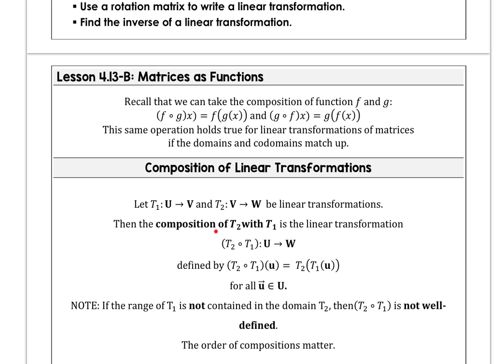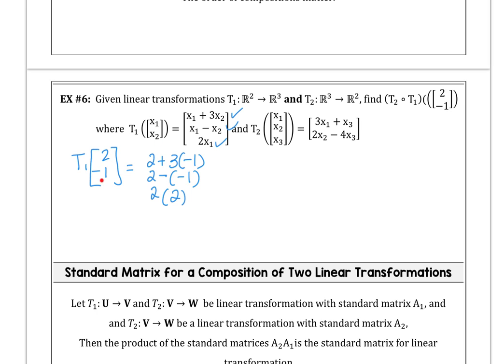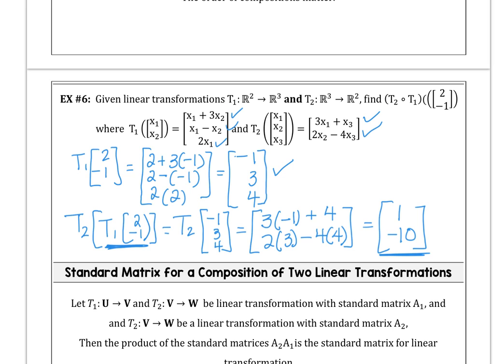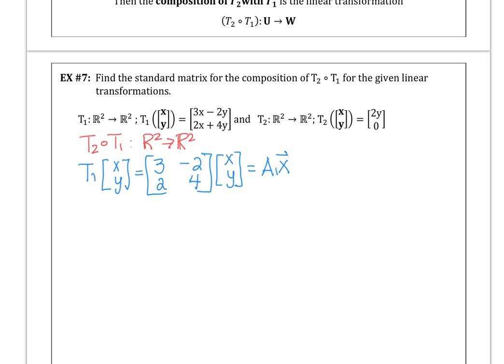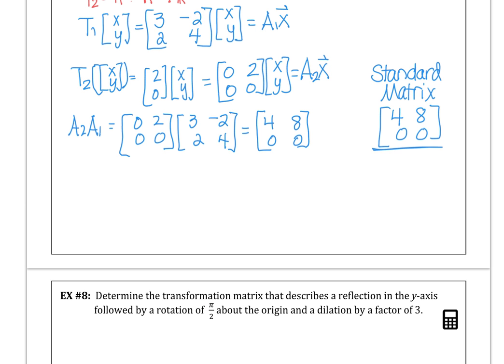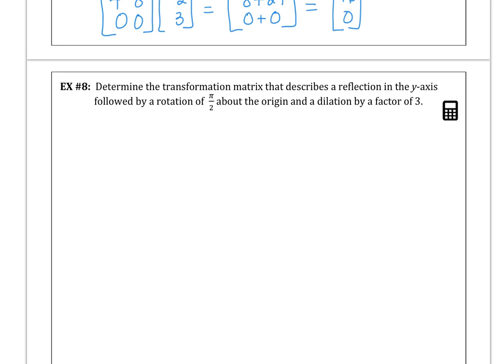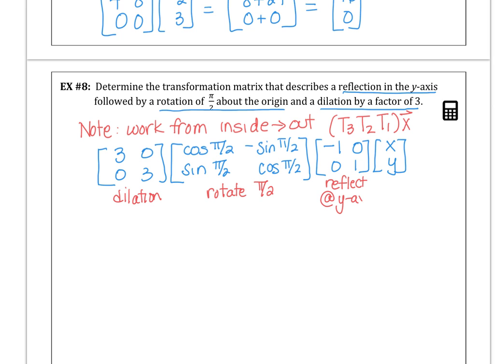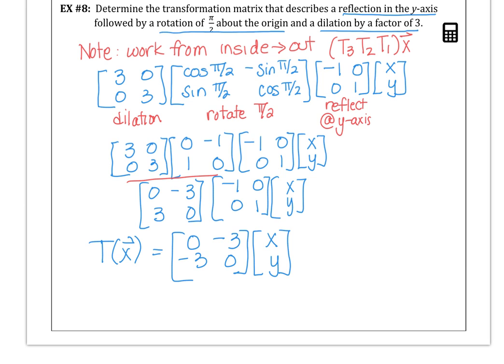4.13-B Matrices as Functions Video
* Write a transformation vector A where 𝑇=𝐴𝐱.
* Use elementary column vectors to find a standard matrix A for a transformation.
 * Show a transformation is linear using the definition.
* Use a rotation matrix to write a linear transformation.
* Find the inverse of a linear transformation.